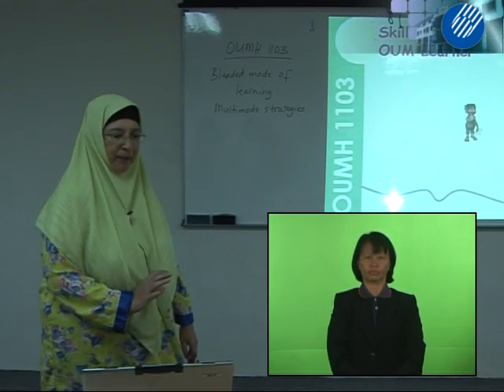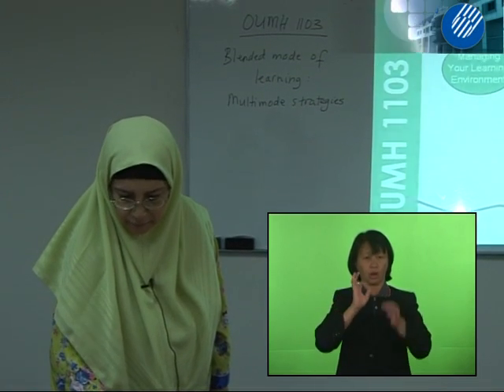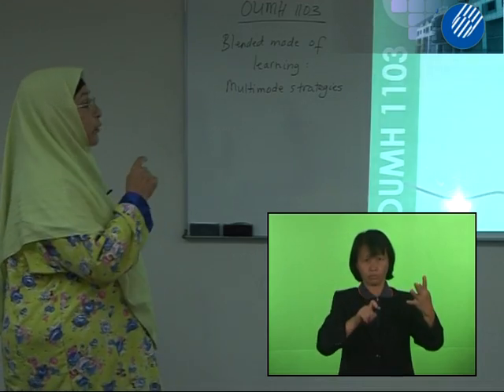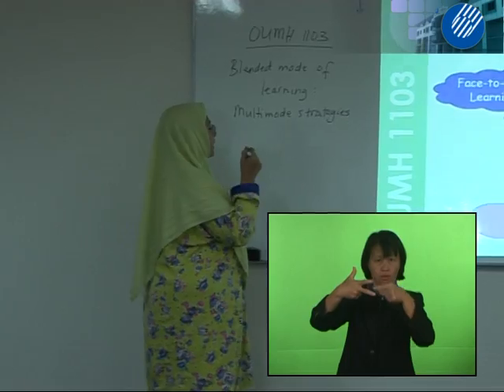[T] OUMH1103 Learning Skills for ODL T1 P1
Tutorial 1 covers the first 2 topics of the Learning Skills for Open and Distance Learners module. Topic 1 introduces you to OUMs learning environment and how to manage your learning as an ODL learner while Topic 2 describes online learning environment in OUM. This video lecture is accompanied by sign language.